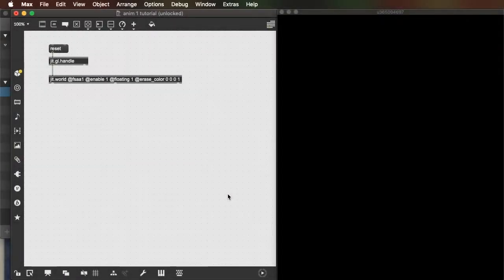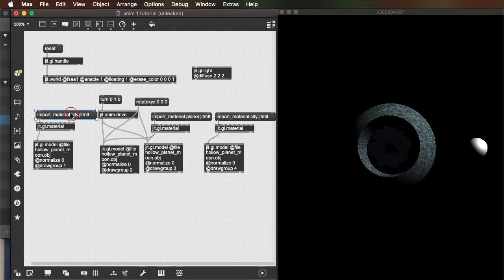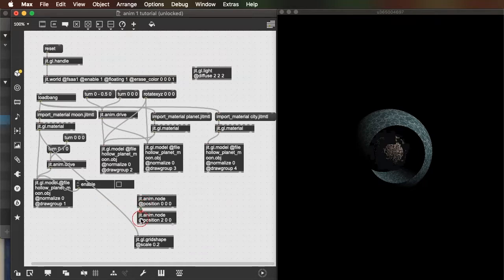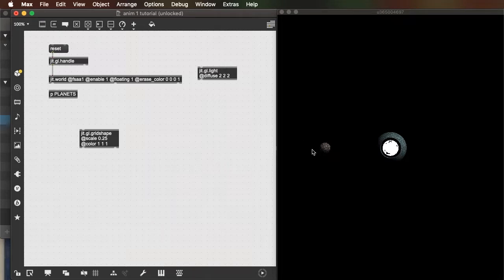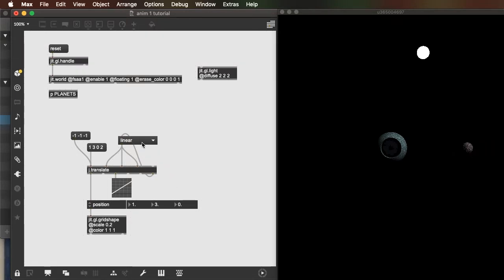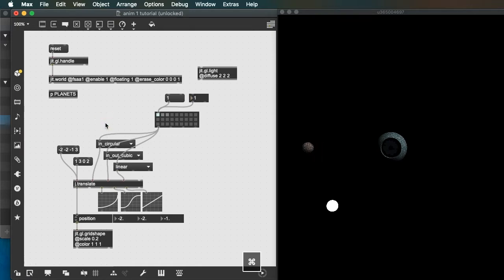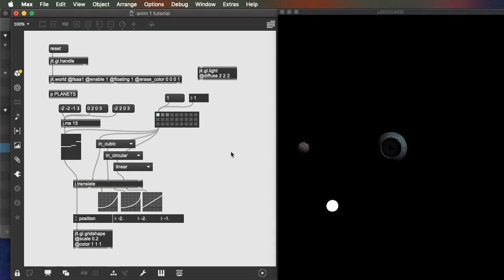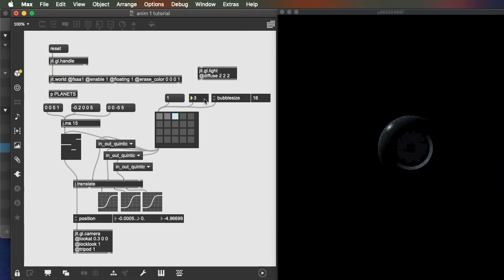Max Tutorial: Introduction to Animation 1